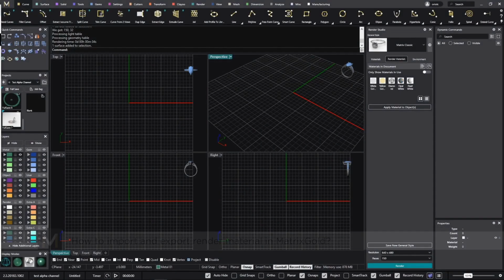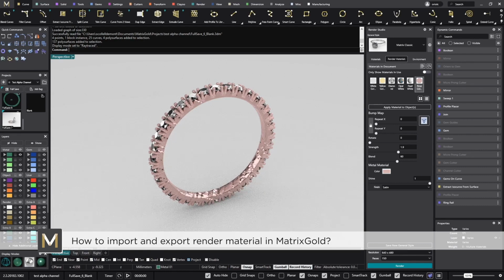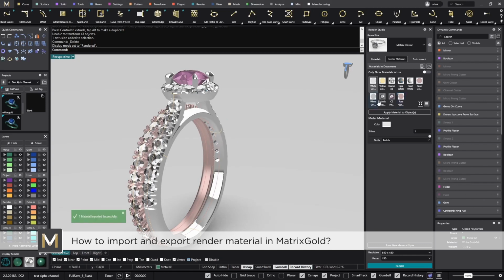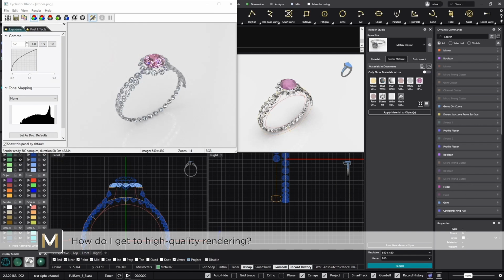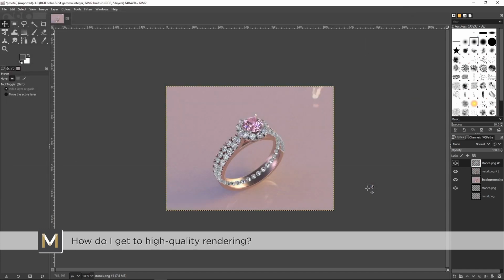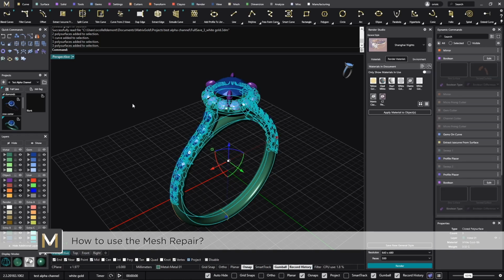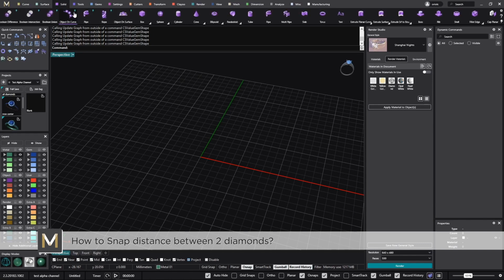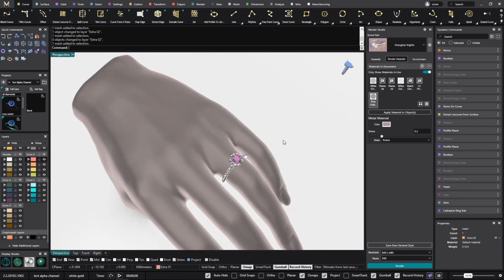Rendering jewelry with MatrixGold, Tutorial - Conversation with Experts Ep 1.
The first episode of our Conversation with Experts series is here! Our Product Director Oriol Collelldemont will teach you the best rendering practices to achieve photo-realistic visuals using MatrixGold Alpha channels, as well as how to save your materials and tips for using Mesh Repair.

Thank you for sending us your questions relating to MatrixGold. Keep in mind you can send your questions anytime through DM; our experts are ready to give you the right solutions to your inquiries.

MatrixGold in action on Wednesdays at 11 AM CDT - 6PM CEST - 10 PM IST Register now!

Do you want to know how MatrixGold can help in your design workflow? Request a personal software demonstration